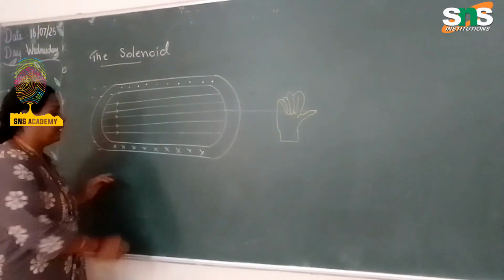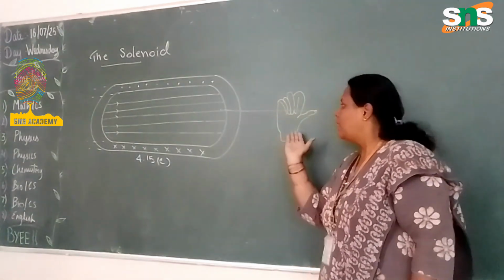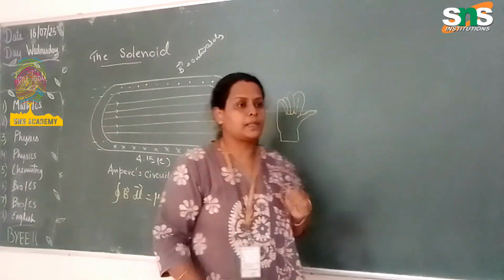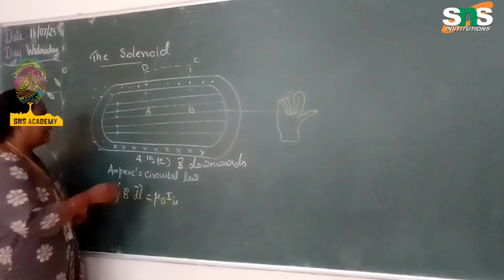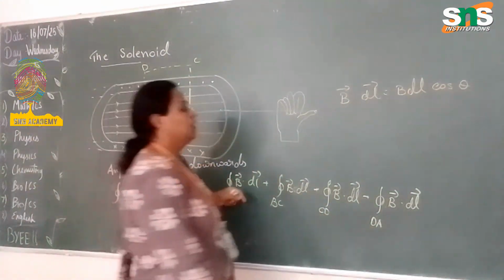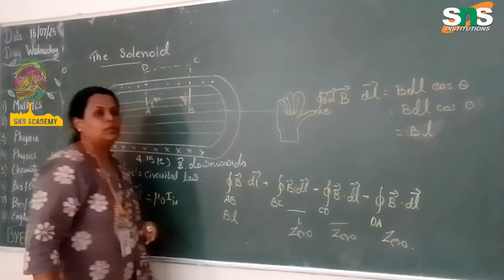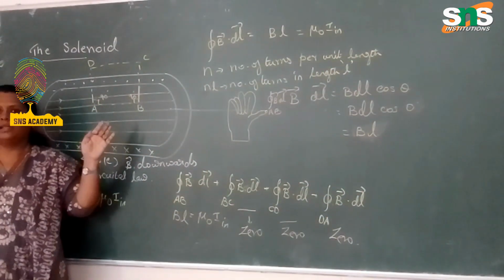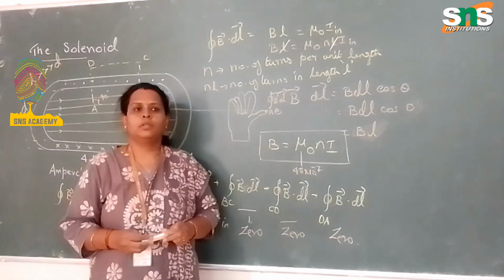The Solenoid | Physics | SNS Institutions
In this video, we dive deep into the fascinating world of solenoids and how their magnetic field can be derived using Ampere's Circuital law. Whether you are a Grade 12 student or a curious learner, this video breaks down the concepts in a clear and engaging way. perfect for students preparing for CBSE/ NCERT physics, NEET, or just brushing up on electromagnetism.